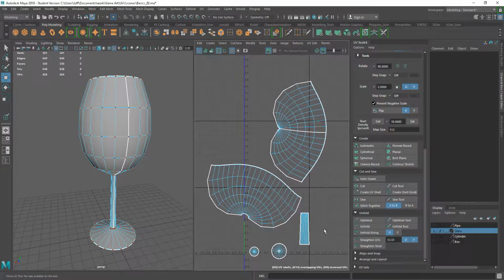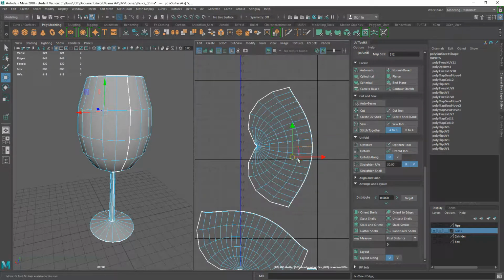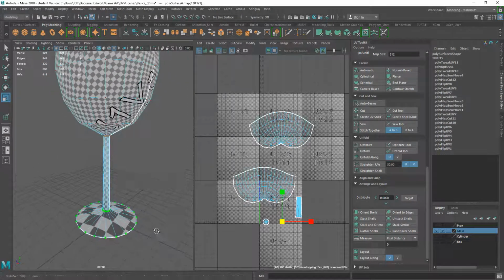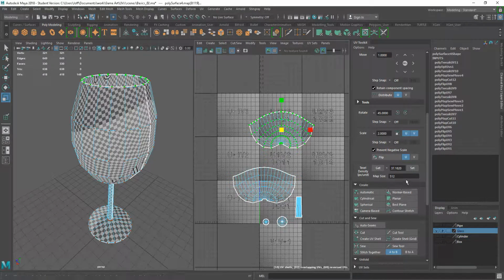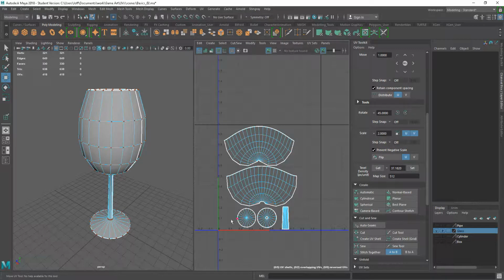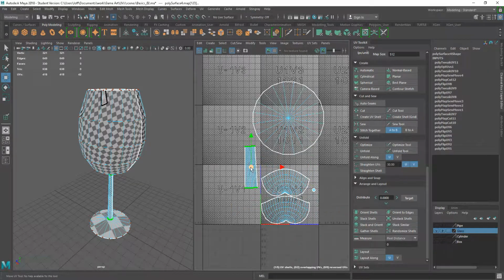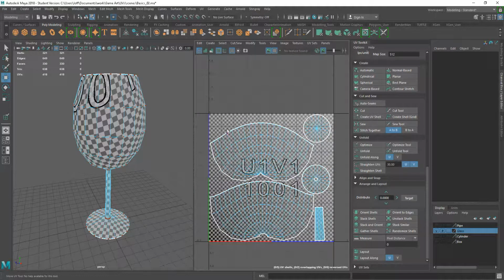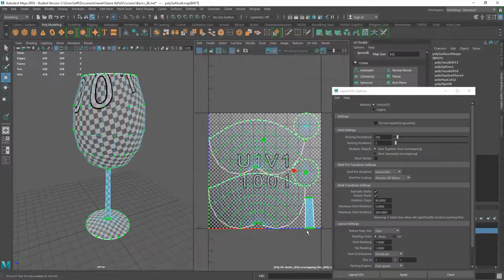Maya Basics - UV Basics 10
In this tutorial I look at ways of laying out the final UVs in Maya.